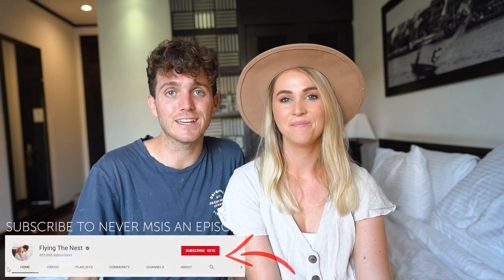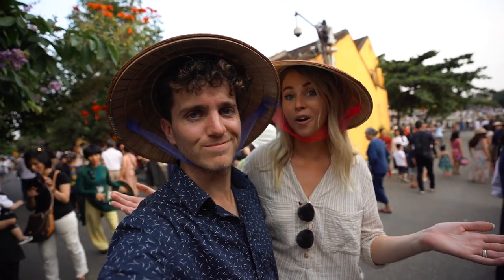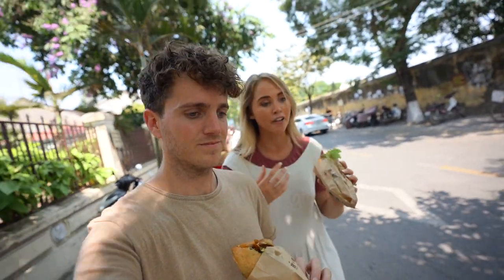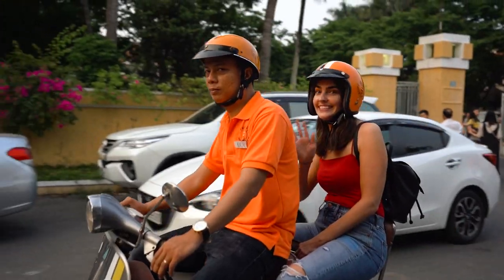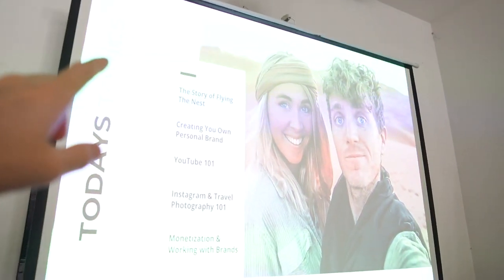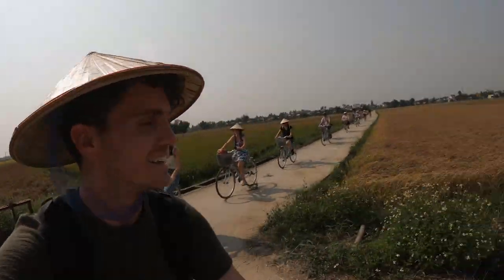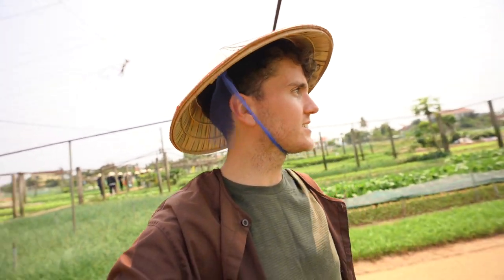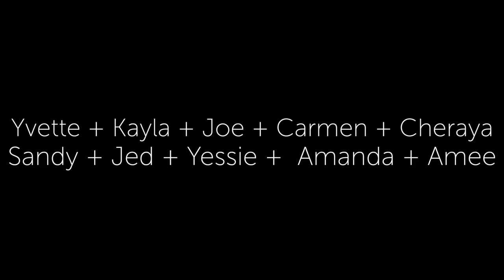Most Beautiful City in Vietnam | Exploring Hoi An - The City of Lanterns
Learn more about travelling with us on our Flying the Nest Expeditions

Our final expeditions episode is here :( we have arrived in our last spot - Hoi An. Here we spent a few days exploring one of the most beautiful cities here in Vietnam - also known as the city of Lanterns.

After doing the Hai Van Pass from Hue down to Hoi Ann (absolutely stunning by the way) we checked into our hotel and headed out to explore the city.

First stop was picking up group hats, before going out onto the river to celebrate the lantern festival that takes place every full moon.

The next day we were on the hunt for some local dishes - we tried the famous Banh Mi and coconut coffee.

On our second last day we held a workshop day with everyone on the expeditions, teaching them everything we know about running a successful YouTube channel, travelling full time and how we started doing this.

On our final day we headed out onto the rice fields by bikes before stopping off at a local farm to learn how the majority of the population of Vietnam works and lives, before learning how to cook our own Vietnam pancakes.

We just wanted to say thank you to everyone for making this trip unforgettable :)